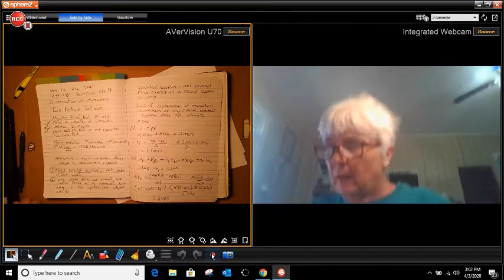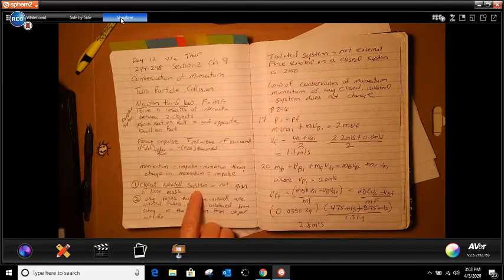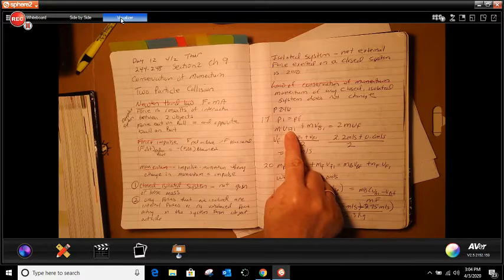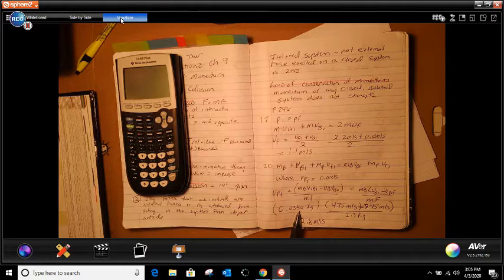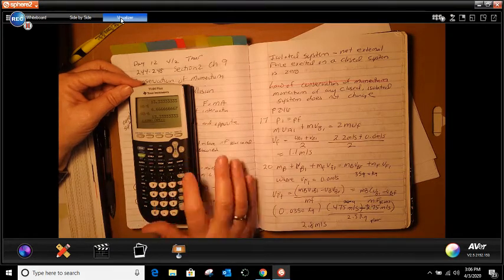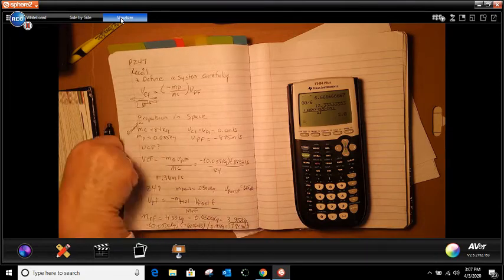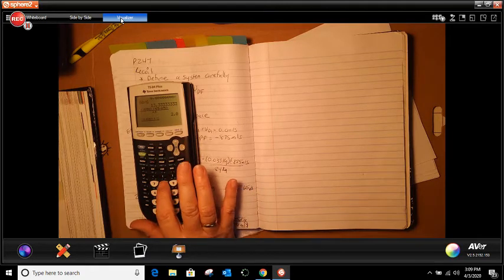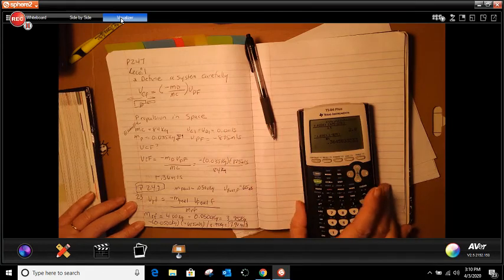Cp Physics chapter 9 section 2 244 248 conservation of momentum